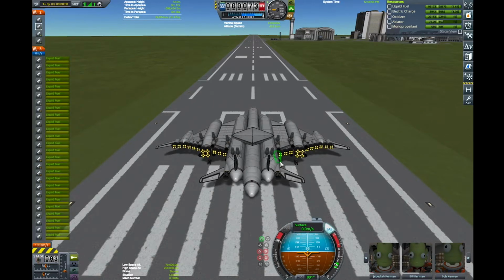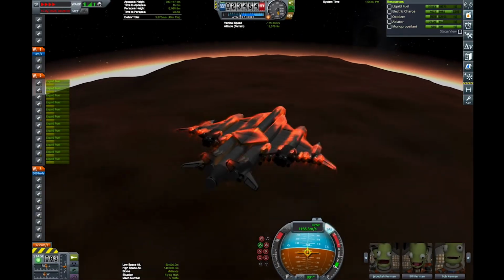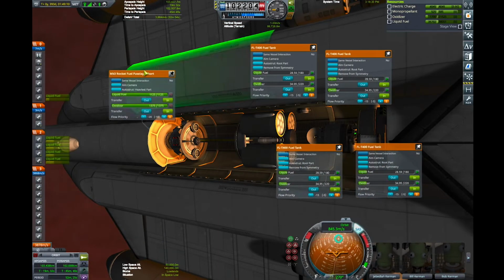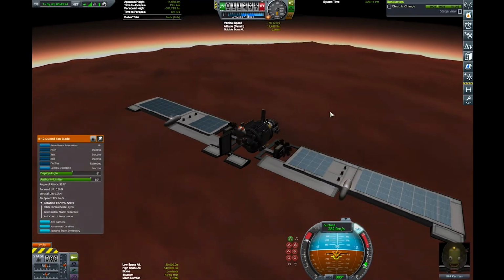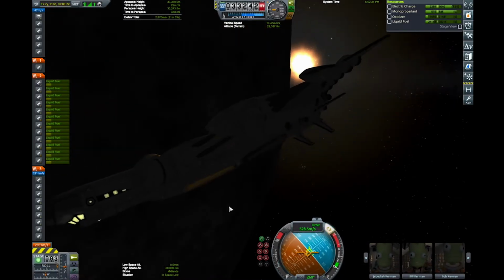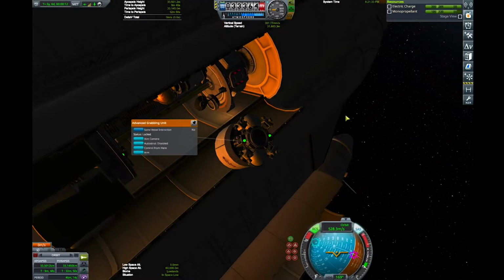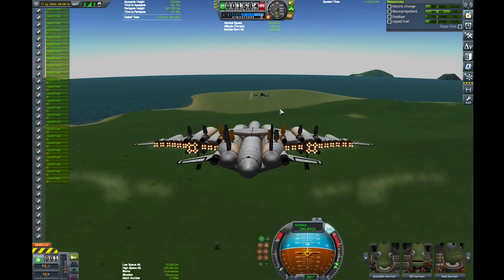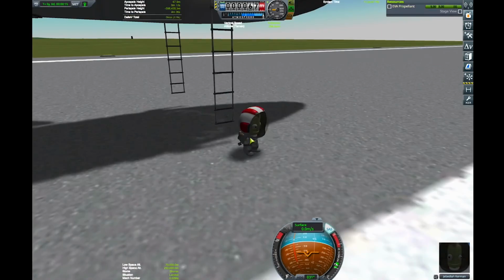KSP - Epic SSTO Mission to Duna, Mun, Minmus! 3 Bases, 1 Mission, No Refueling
470,000 ton monster spaceplane to bring bases and science vehicles to Duna, Mun, and Minmus in one mission with no refueling.